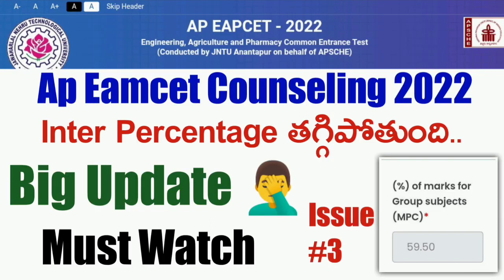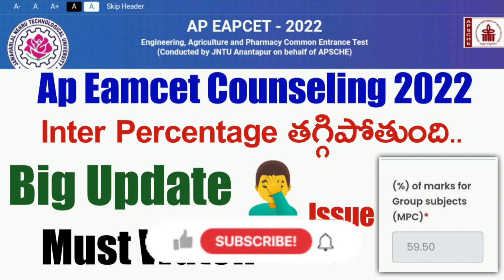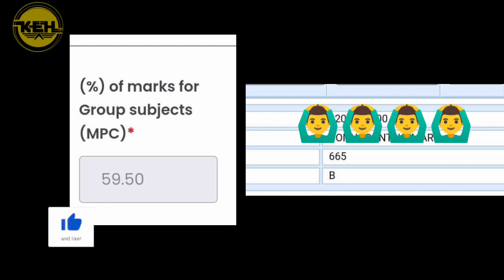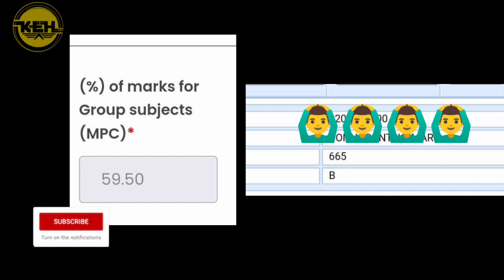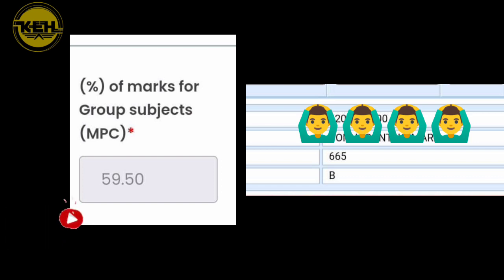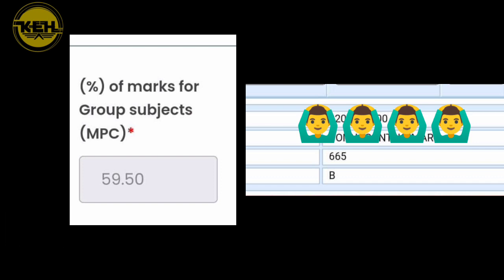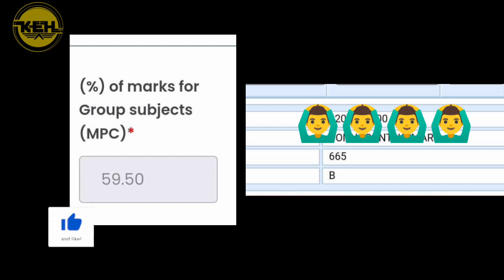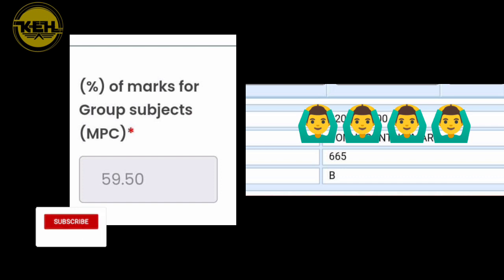ap eamcet inter percentage decreasing?.. 🙄🙄||ap eamcet counseling 2022||koushik education hub